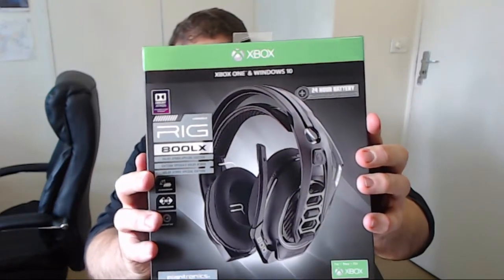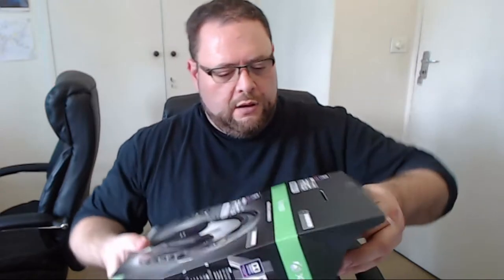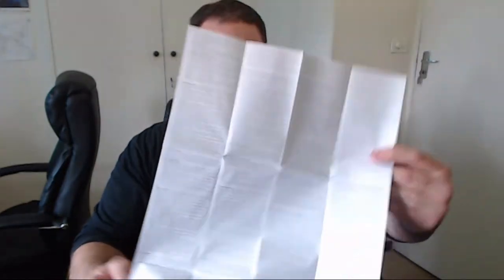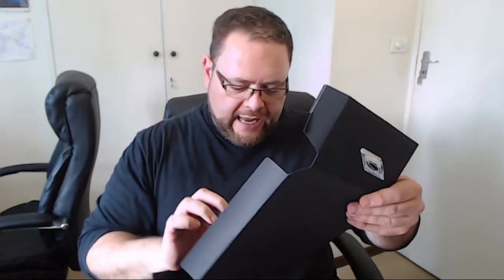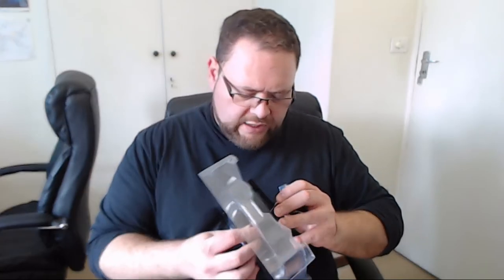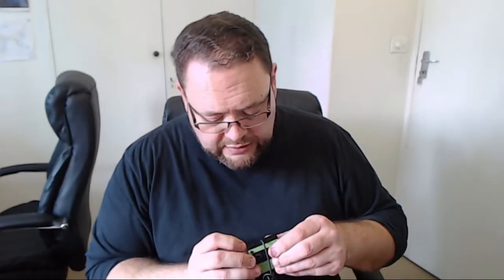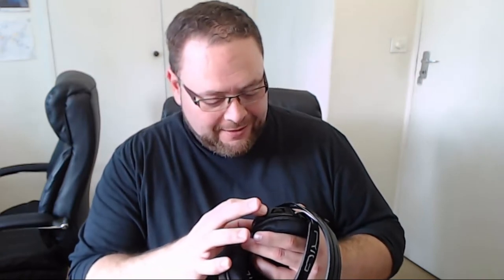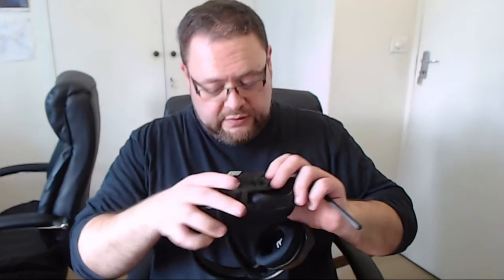Plantronics Rig 800LX Unboxing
My unboxing of the Plantronics 800LX wireless headphones for Xbox and PC.

Special thanks to Niven at Plantronics for the unit. You are, as always, a dude amongst dudes.

Editing: Robert Render